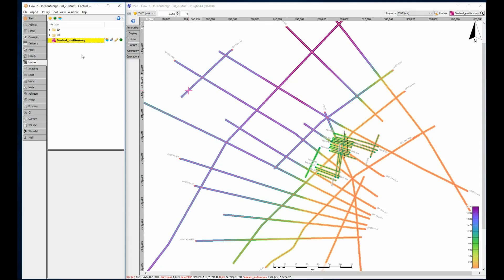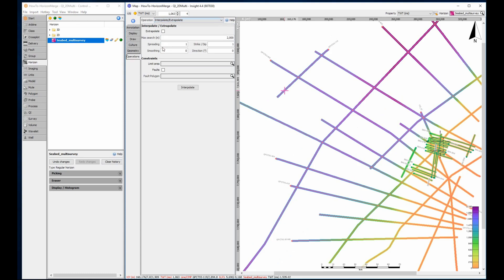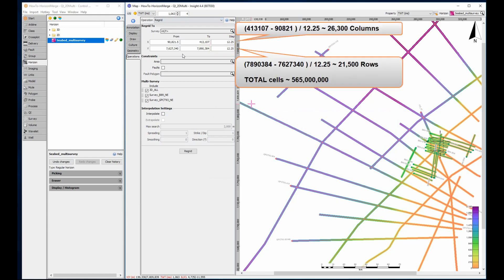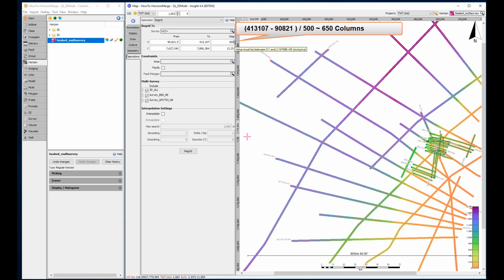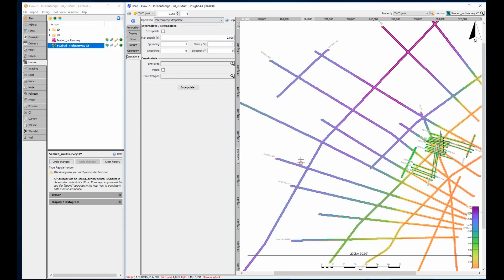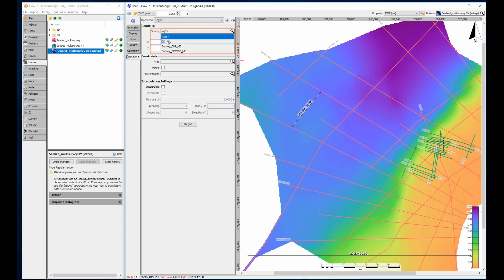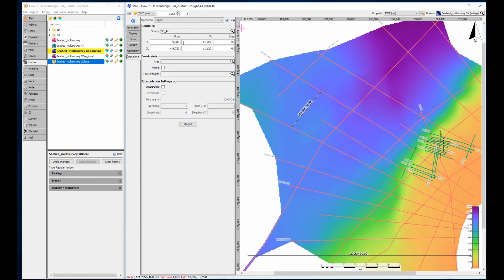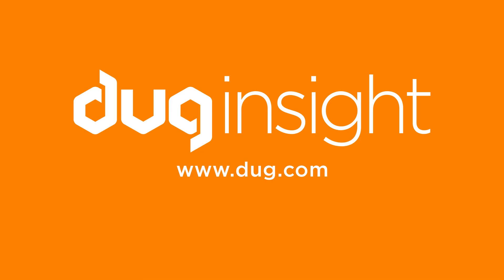DUG Insight: Building Fast Regional Horizons from 2D and 3D interpretation using Regrid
Hitting the limits of your interpretation? DUG Insight helps you get the most from the data you have available. In this quick tutorial, we use horizon operations to quickly combine 2D and 3D interpretation into a huge regional surface… and back again, without taking time for a coffee break!